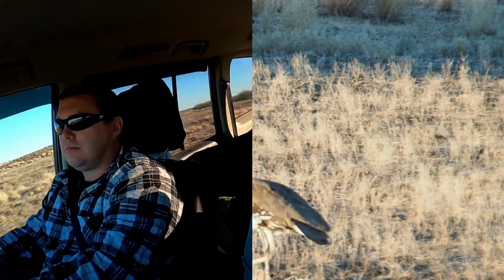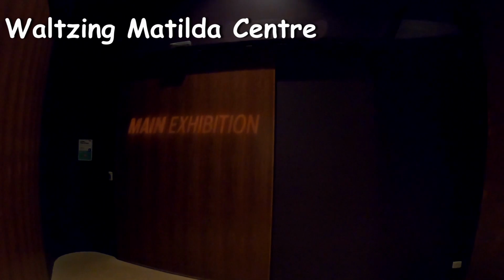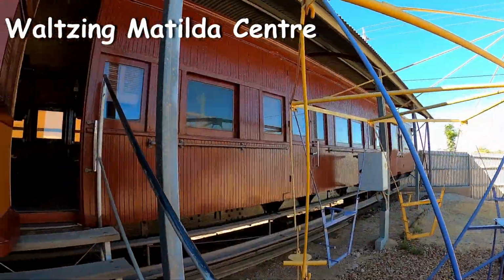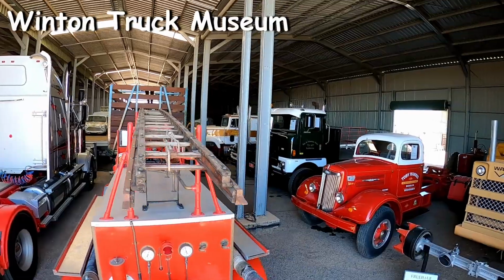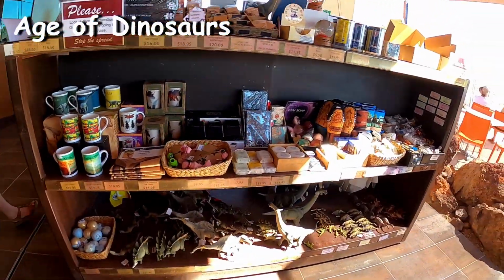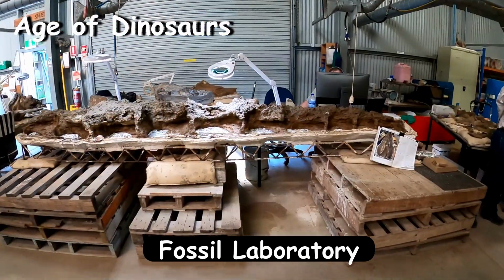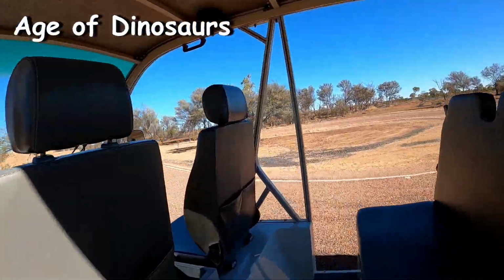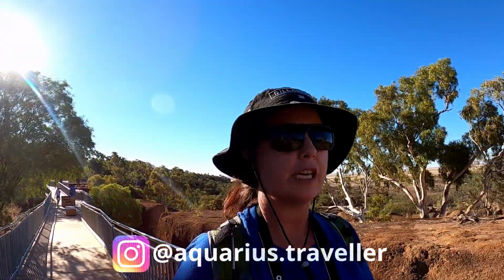WINTON | QLD Road Trip EP09 | Waltzing Matilda Centre, Age of Dinosaurs, Truck Museum, Musical Fence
Hi Travel lovers and welcome to this weeks addition on my Queensland road trip series and DAY 1 of Winton in the Outback. Today I'll be featuring a number of different spots around Winton including the Waltzing Matilda Centre, The Age of Dinosaurs Museum exhibit, the Winton Truck Museum and the Musical Fence.
Watch as I give you some basic information and video clips of these different places to visit in Winton, located in Outback Queensland, Australia.
Leave any questions in the comments below and hope you enjoy this weeks addition.

Chris

Chapter Content:

00:00 - Introduction
01:45 - Outback Birdlife
02:14 - Arriving Winton QLD
02:27 - Waltzing Matilda Centre
05:43 - Winton's Truck Museum
07:16 - Musical Fence
07:50 - Age of Dinosaurs Museum
13:41 - Conclusion

Equipment Used:

GoPro Hero 8 Black & Session 5